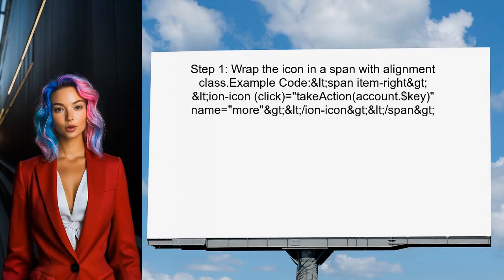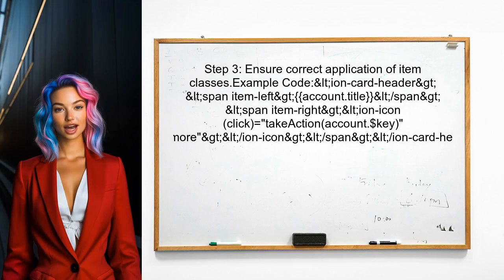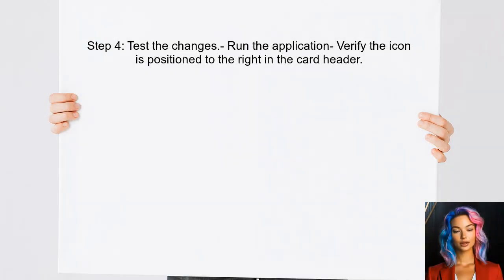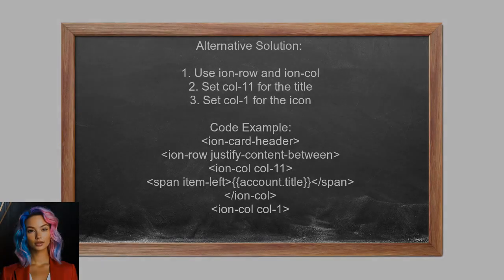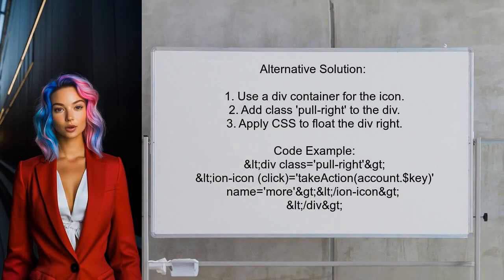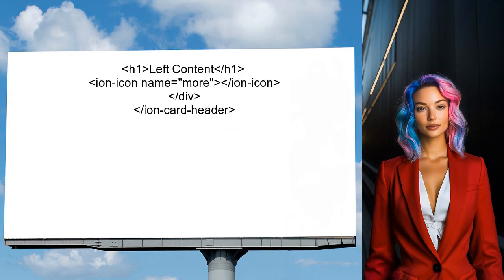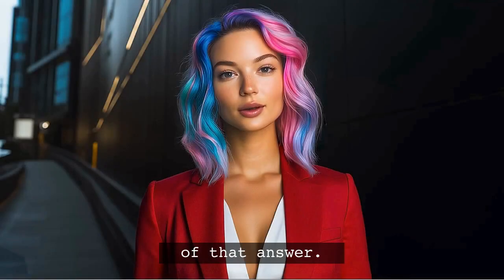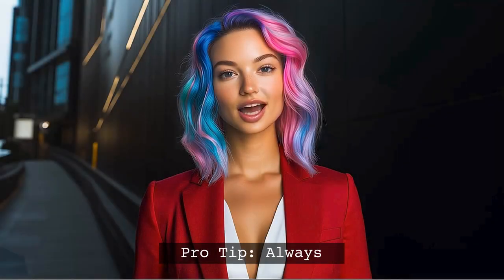How to Position Card Header Icon to the Right in Your Web Design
In this video, we'll explore a common design challenge in web development: positioning card header icons to the right. Whether you're looking to enhance your user interface or create a more polished look for your web application, mastering this technique can make a significant difference. Join us as we walk through the steps and best practices to achieve a clean and professional layout that elevates your design.

Today's Topic: How to Position Card Header Icon to the Right in Your Web Design

Related to: howtopositioncardheadericon, cardheadericonright, webdesigntips, csscarddesign, positioningiconsinwebdesign, cardlayoutdesign, webdevelopmenttutorial, responsivedesigntechniques, front-enddevelopment,